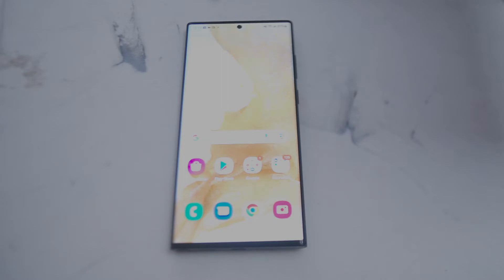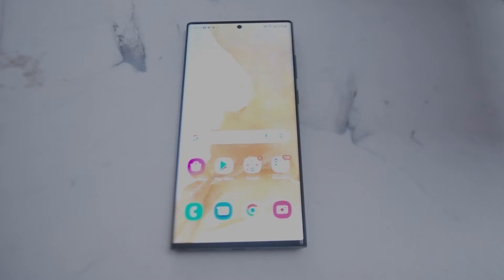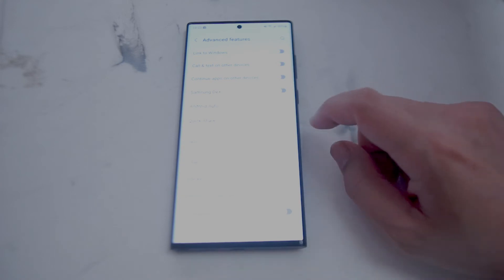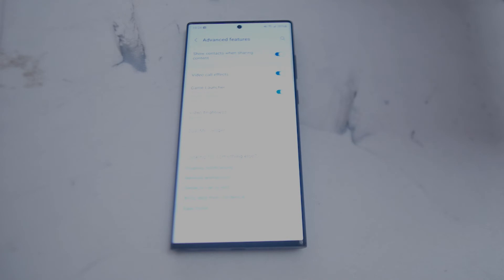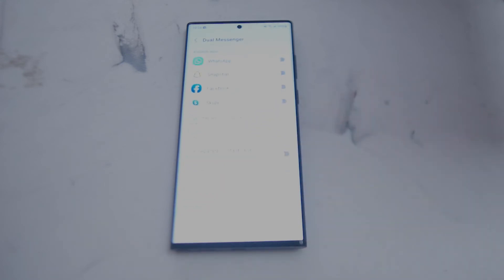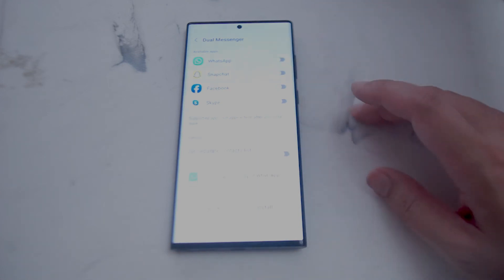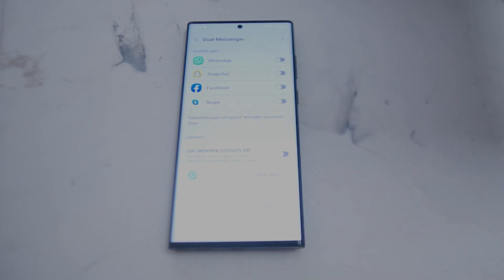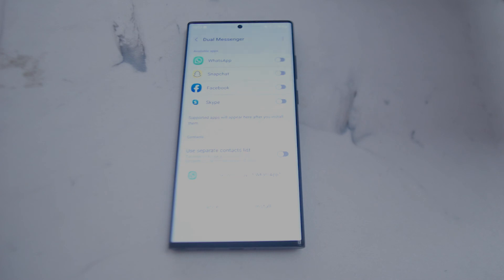Samsung S22 Ultra - How to clone apps.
This video will go over how to clone apps on the Samsung S22 Ultra.